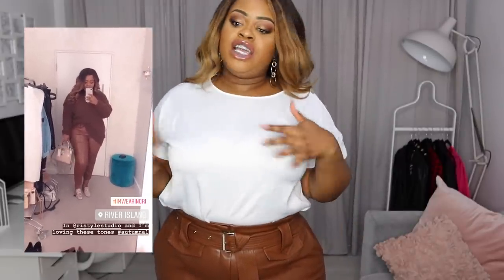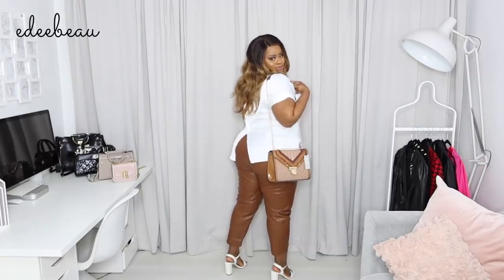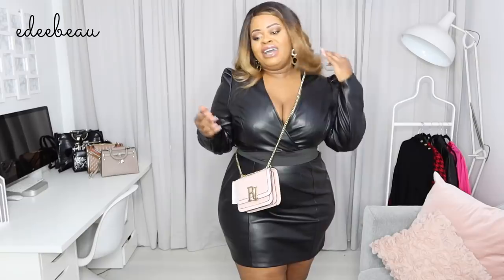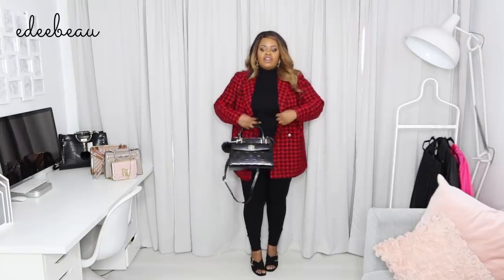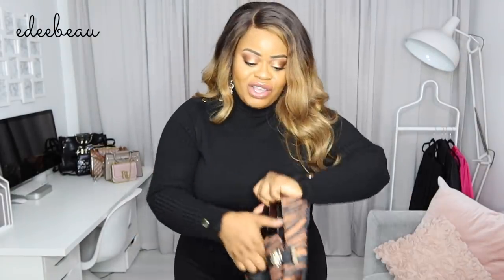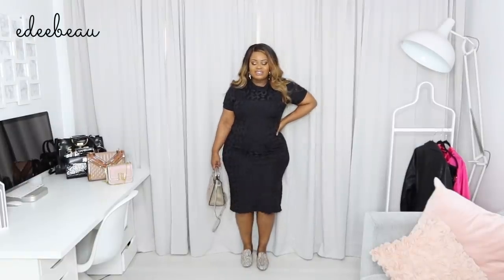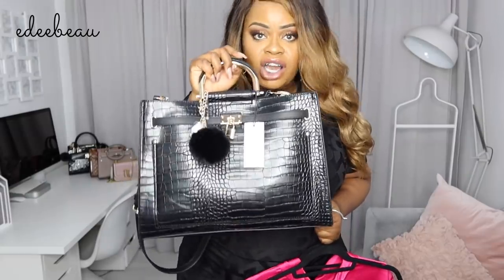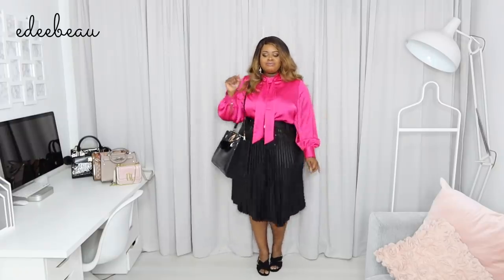Plus Size UK | River Island Autumn Try On Haul | Edee Beau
Here are my curvy girl friendly autumn outifs ideas, I hope I delivered beauties, please below comment your fav ;) 🤩

| White blouse
| Brown trouser
| Tan coat
| Tan bag
| White shoes (similar)
| Black mini dress
| Black heels (similar)
| Pink mini bag
| Red checked blazer
| Black turtle neck sweater
| Black jeans
| Black patent bag
| Black heels (similar)
| Zebra print shoes
| Black midi dress
| Grey bag
| Grey snake print shoes
| Black biker jacket
| Black boots
| Pink blouse (similar)
| Black pleated skirt
| Black large bag
| Black heels (similar)

FAQ ❥
Size : UK (16-20) or US (12-16)
Height : 5'7 or 170cm
Measurements : 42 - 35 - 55 inches